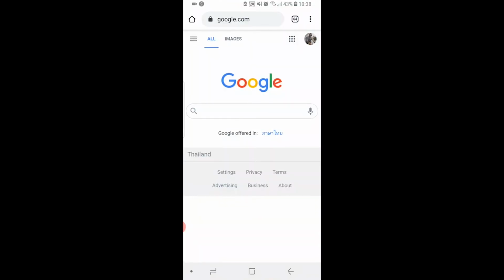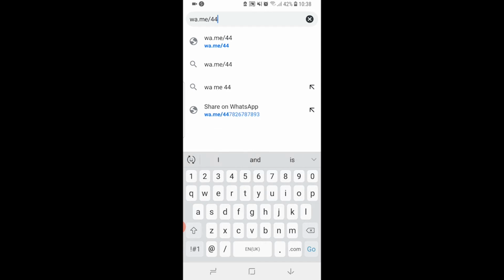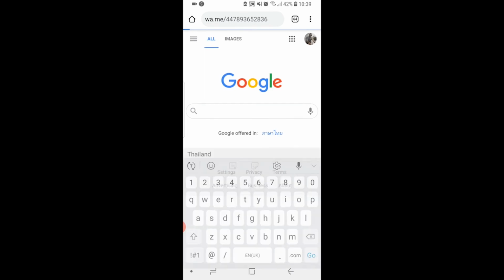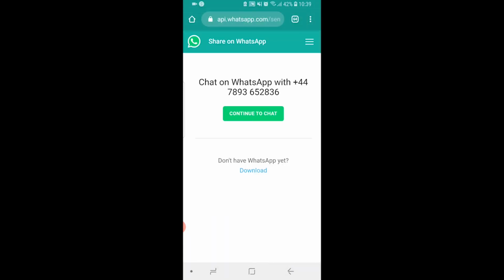How To Send a Message on WhatsApp Without Adding Contact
How To Send a Message on WhatsApp Without Adding Contact. There is a quick and easy way to send messages to somebody who you don't have added. This video will show you that in under 60 seconds. If it helps you out, please leave a like down below. Thank you!